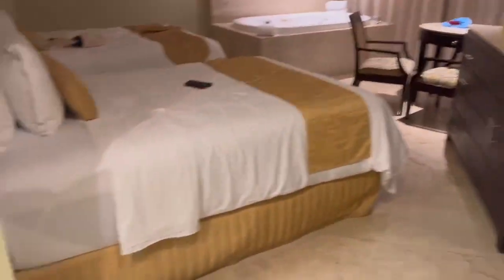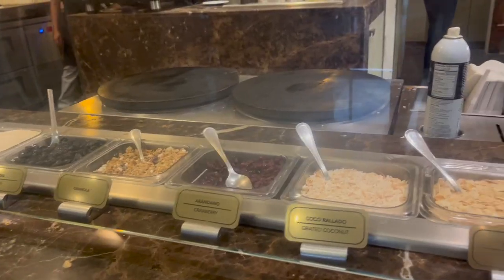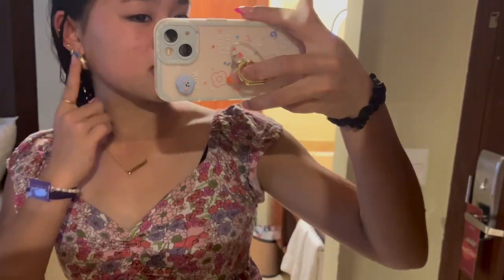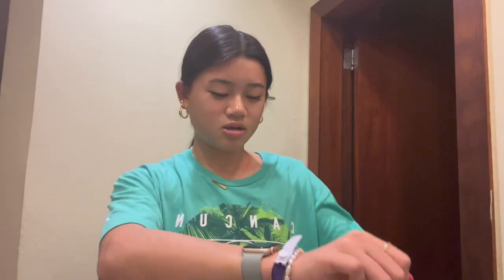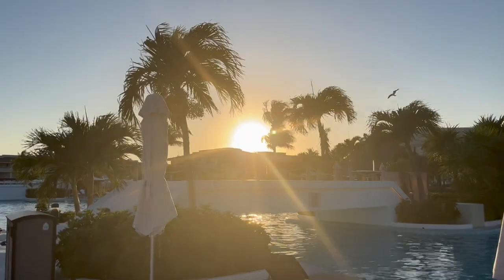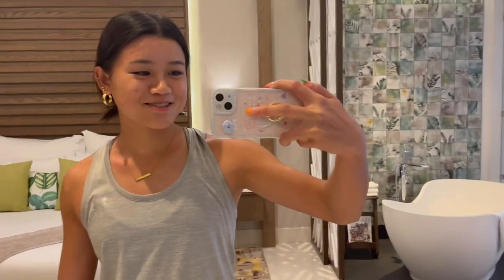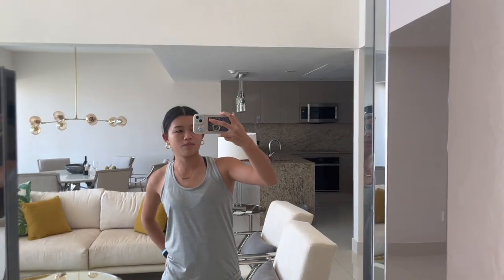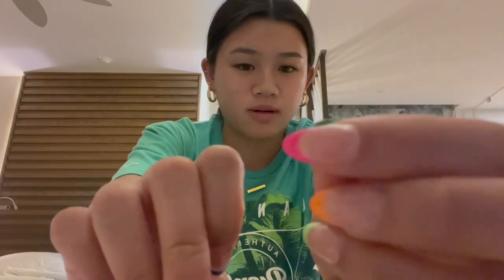A WEEK IN CANCUN VLOG: food, traveling, site seeing & more 🌺🌴🐬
hi guys! today’s video is a week long vlog in cancun! this video was super fun to make, and i hope you guys enjoy! be sure to like, subscribe, and comment what videos you want to see next! p.s. this took me a while to edit so any support is much appreciated! thanks guys! 💕

love,
kathy

get $15 off your order of $35 or more!

🌷 FAQ
cameras? → iphone 13

tysm guys! ❤️

chapters:
0:00 - intro
1:16 - DAY 1
6:02 - DAY 2
9:31 - DAY 3
13:46 - DAY 4
17:32 - DAY 5
22:30 - DAY 6
25:56 - DAY 7
27:50 - subscribe :)